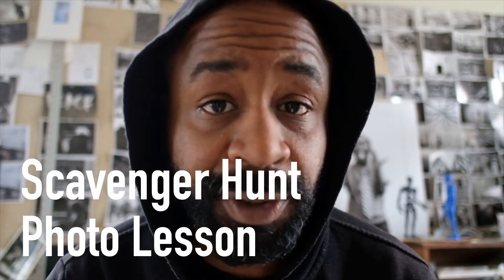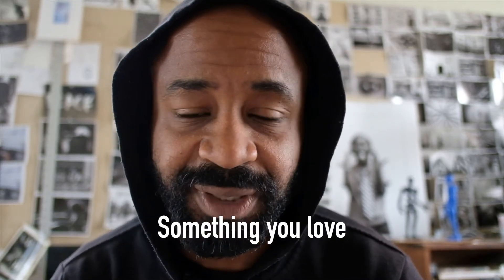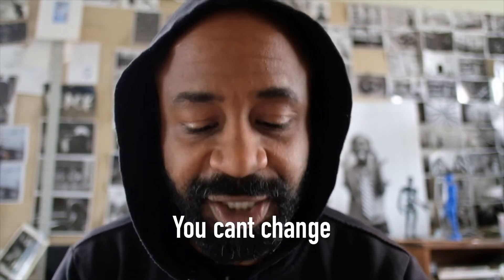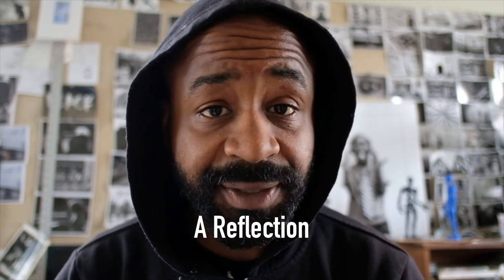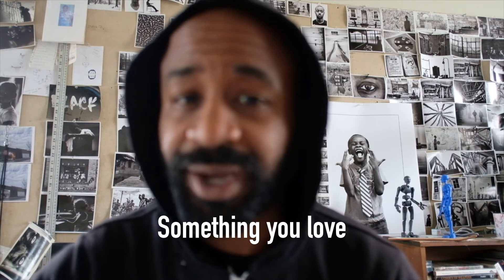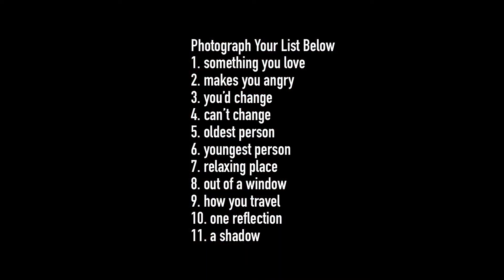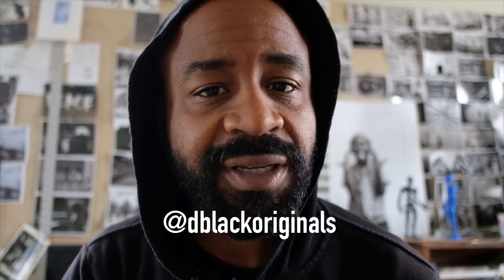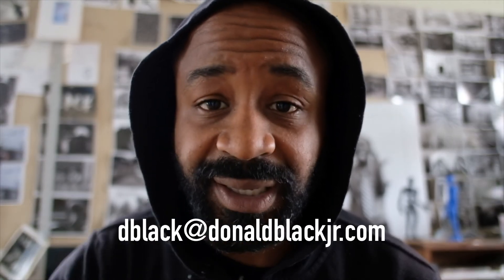May 17, 2020